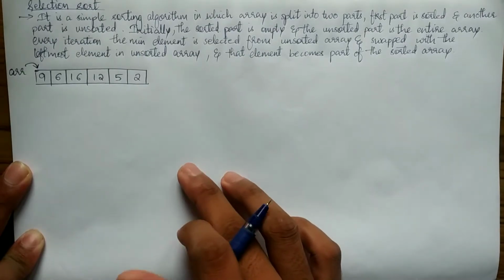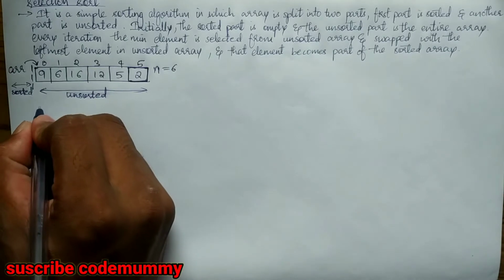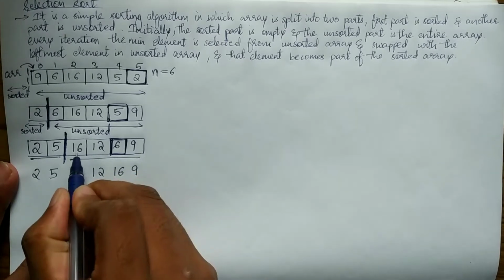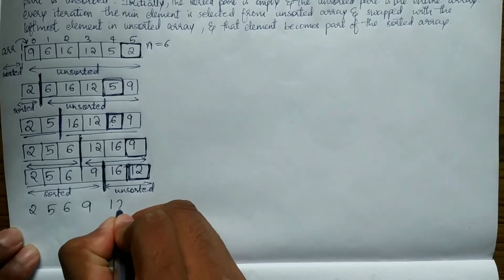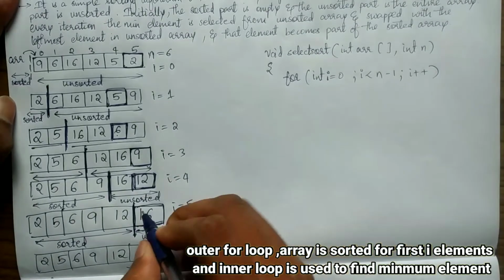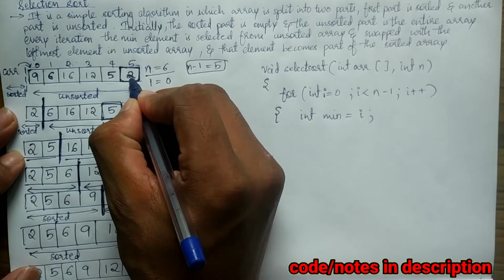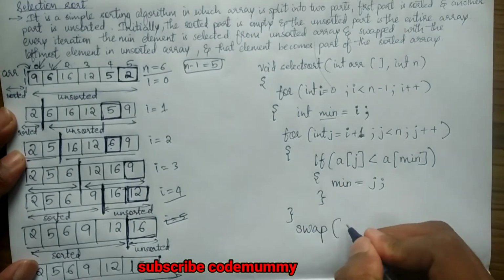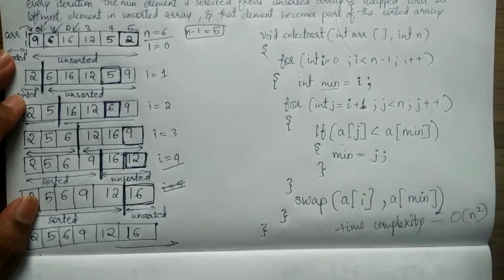Selection Sort Algorithm | Full Explanation With Example | Code and Notes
what is selection sort algorithm?
example for  selection sort algorithm?
code for  selection sort algorithm?
time complexity for  selection sort algorithm?

codemummy is online technical educational platform. We work to impart technical knowledge to students. we provides Personalised learning experience for students & help in accelerating their career. we align the professional goals of students with the skills and learnings required to fulfill such goals

thankyou...